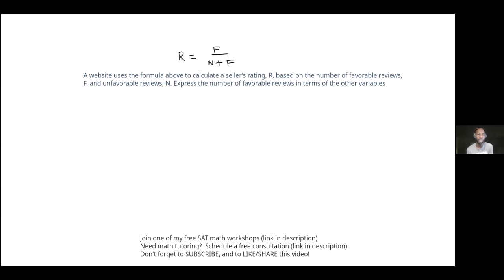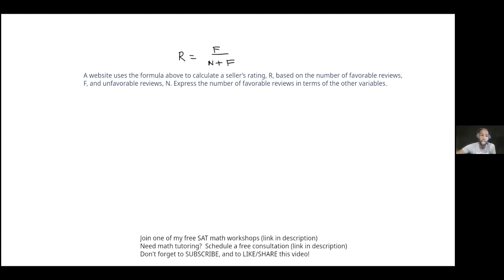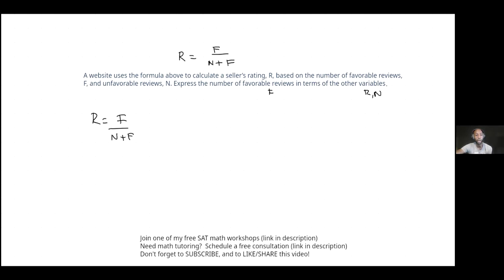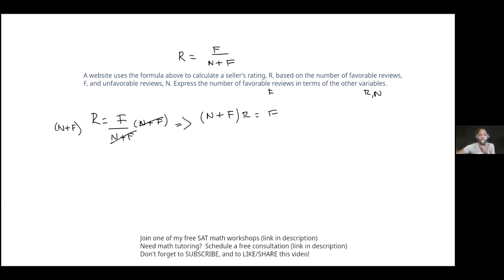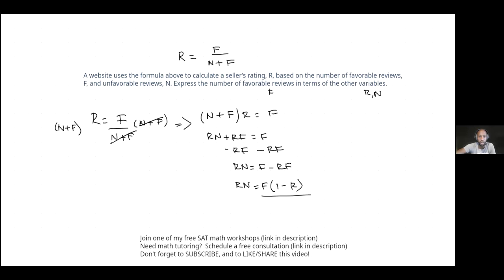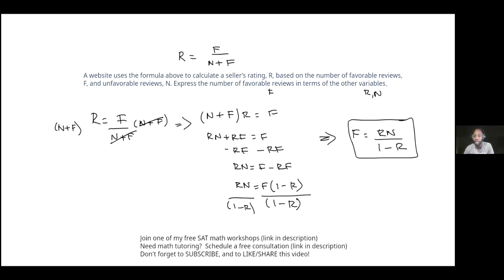Find F in terms of R and N | SAT Math Practice | Math Fun